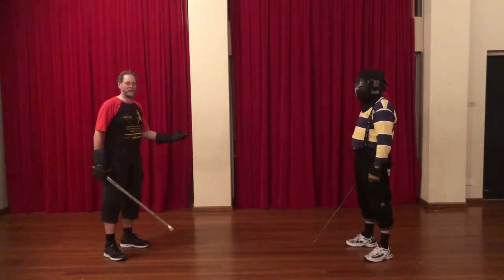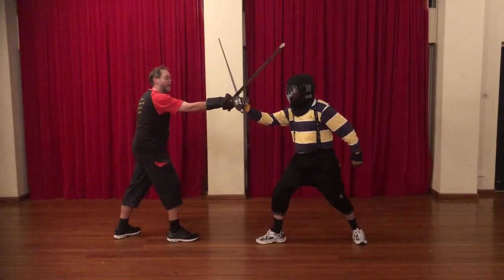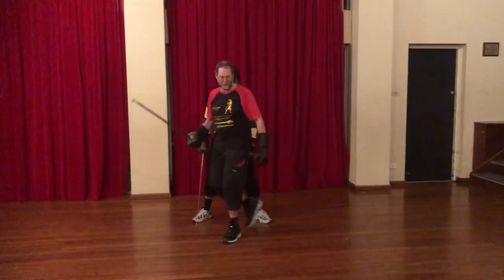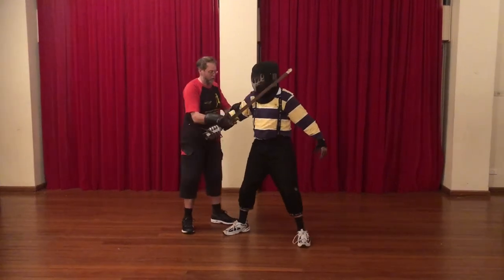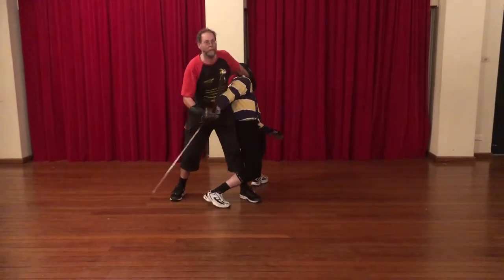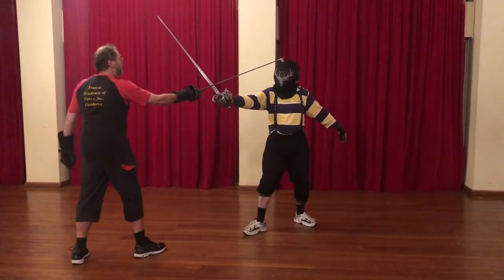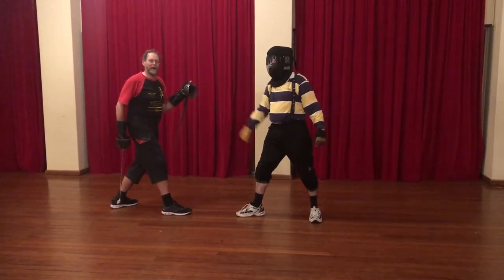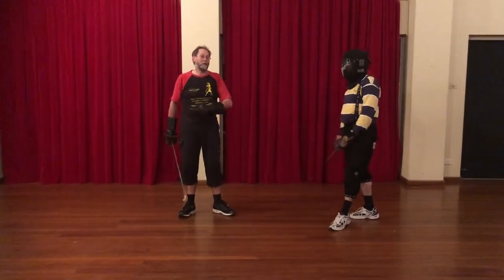The Turkish Disarm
A new idea about the Turkish Disarm